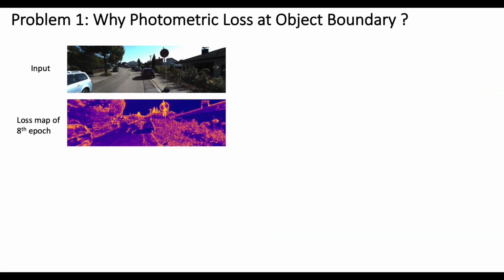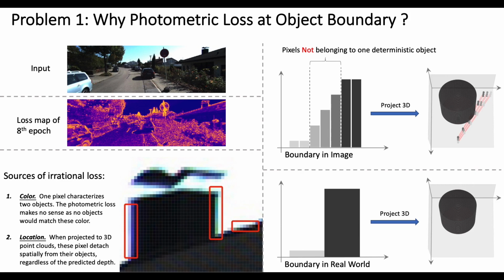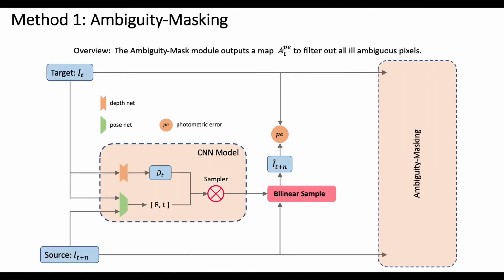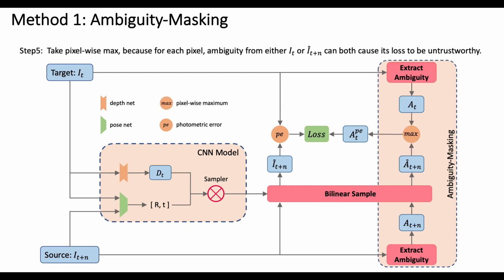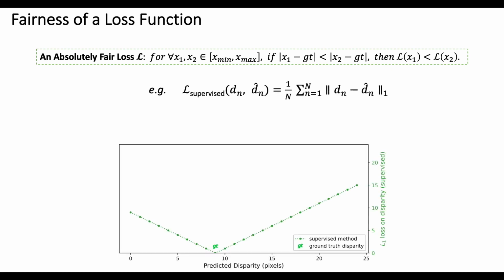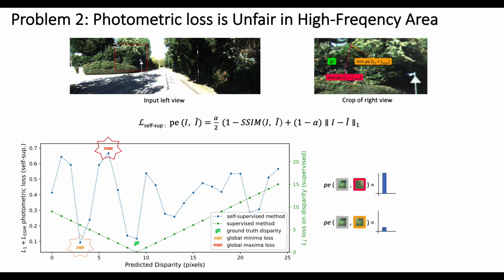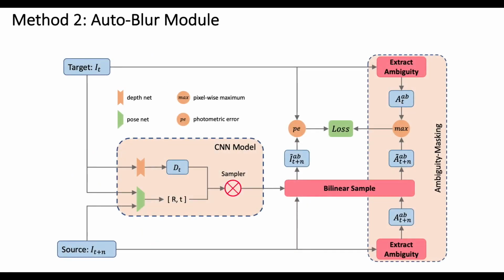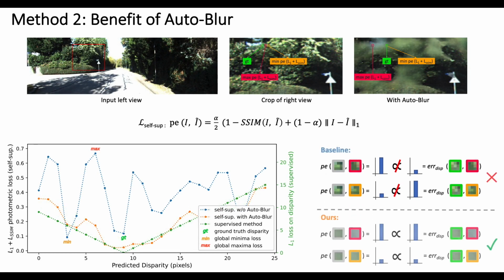Frequency-Aware Self-Supervised Monocular Depth Estimation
Authors: Chen, Xingyu;  Li, Thomas H; Zhang, Ruonan; Li, Ge* Description: We present two versatile methods to generally enhance self-supervised monocular depth estimation (MDE) models. The high generalizability of our methods is achieved by solving the fundamental and ubiquitous problems in photometric loss function. In particular, from the perspective of spatial frequency, we first propose Ambiguity-Masking to suppress the incorrect supervision under photometric loss at specific object boundaries, the cause of which could be traced to pixel-level ambiguity. Second, we present a novel frequency-adaptive Gaussian low-pass filter, designed to robustify the photometric loss in high-frequency regions. We are the first to propose blurring images to improve depth estimators with an interpretable analysis. Both modules are lightweight, adding no parameters and no need to manually change the network structures. Experiments show that our methods provide performance boosts to a large number of existing models, including those who claimed state-of-the-art, while introducing no extra inference computation at all.